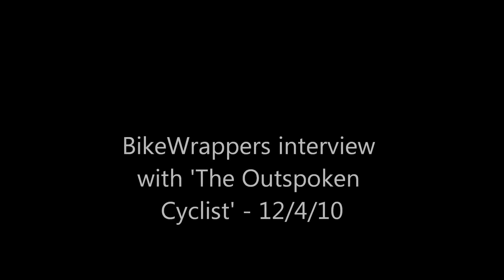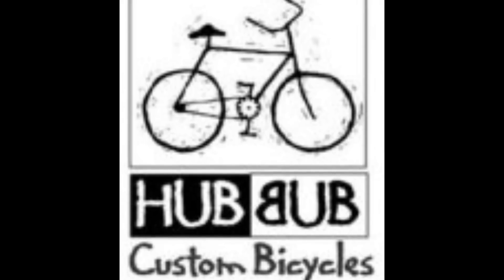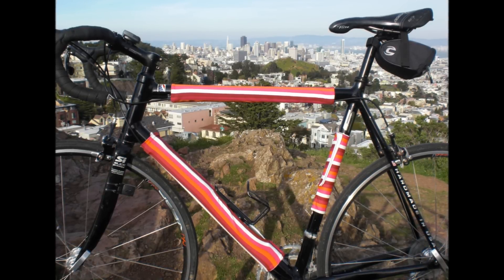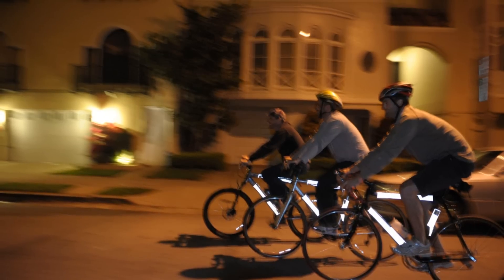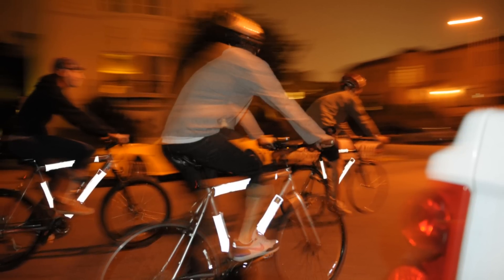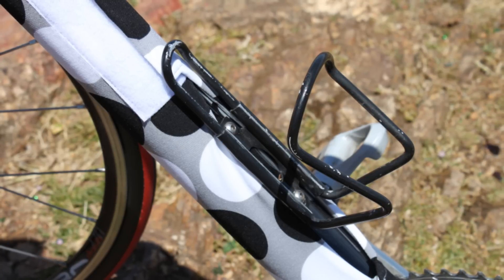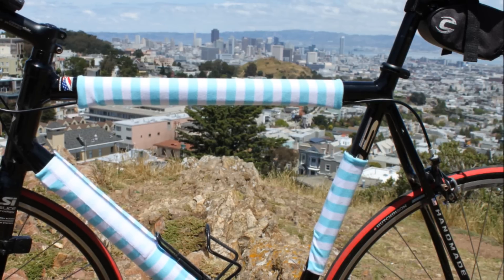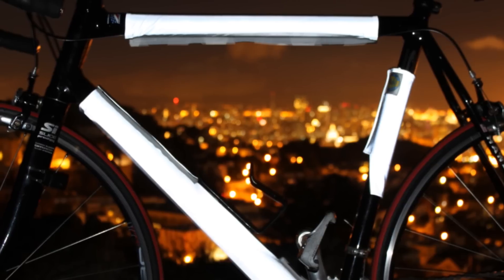BikeWrappers Interview with the Outspoken Cyclist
Biking advocate , shop owner, and radio host, Diane, from the "Outspoken Cyclist" interviews Bikewrappers about the product and gives her review of it.